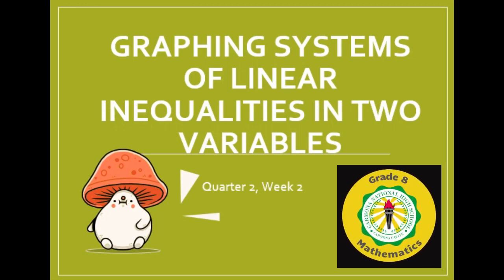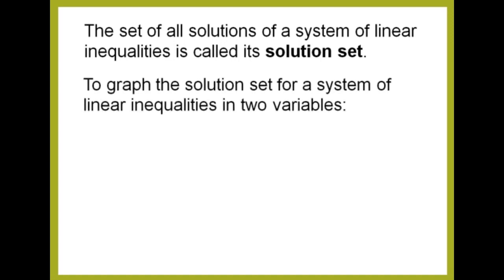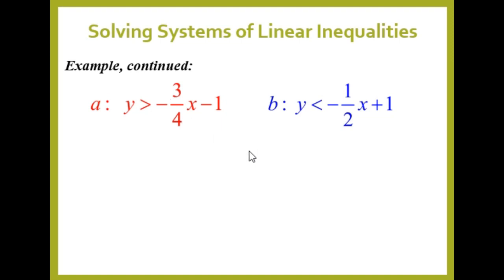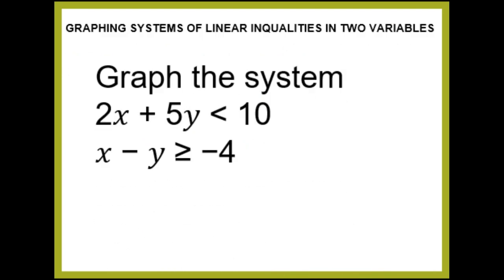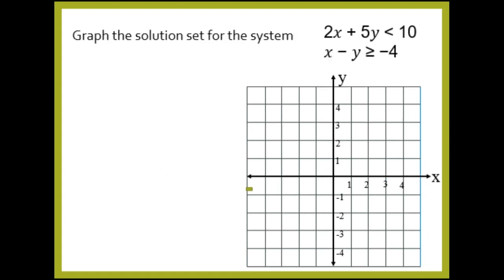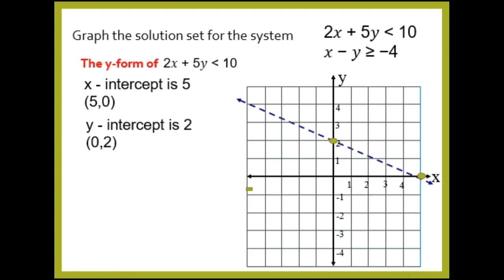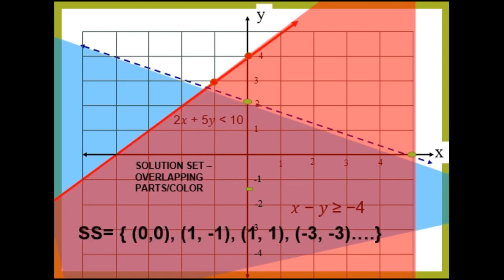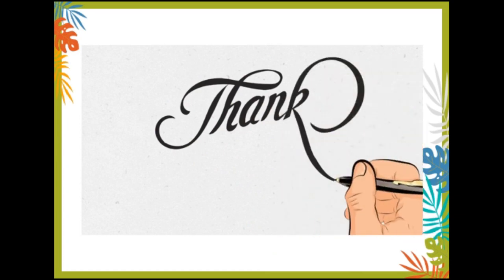Graphing Systems of Linear Inequalities in Two Variables (Week 2 Quarter 2)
MELC 12
Solves a system of linear inequalities in two variables.

Objectives:
1. Solves system of linear inequalities in two variables.
2. Graph system of linear inequalities in two variables.